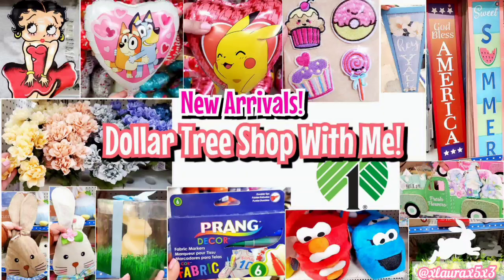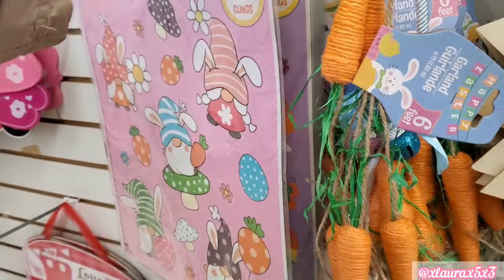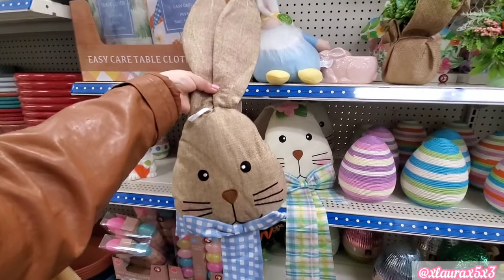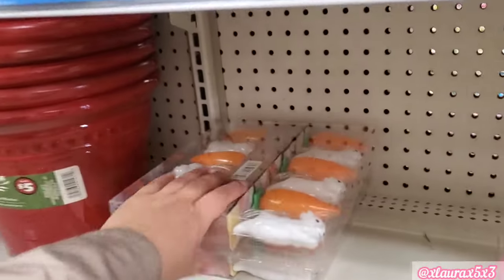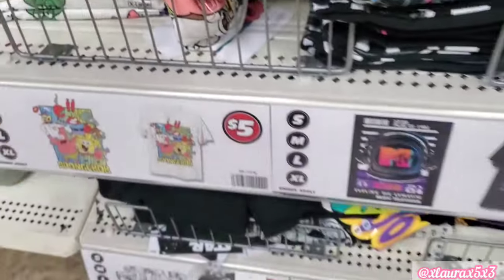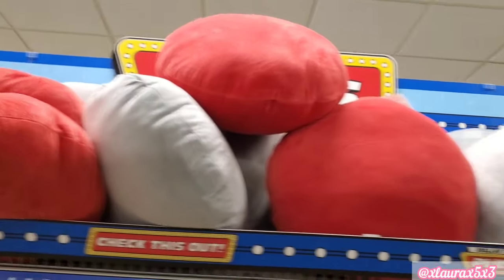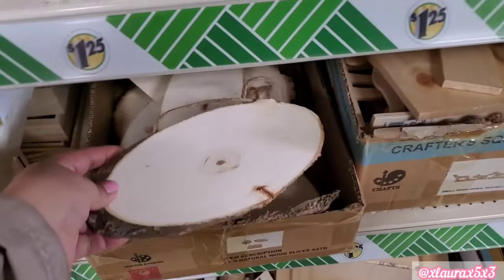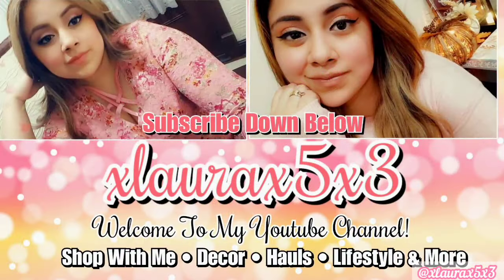NEW DOLLAR TREE SHOP WITH ME! 🌳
Hi friends! Welcome 🌿. What's new at Dollar Tree?

☆ I receive a small percentage if you purchase something through my shop. It is greatly appreciated if you do! 🙏 😇